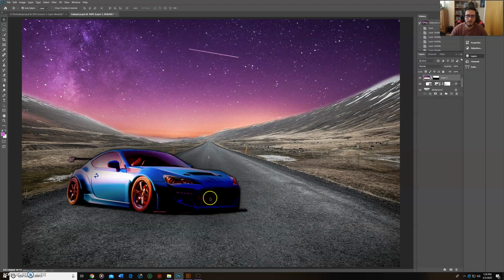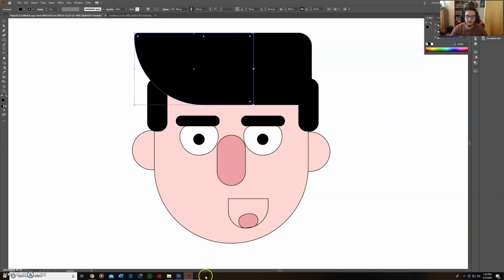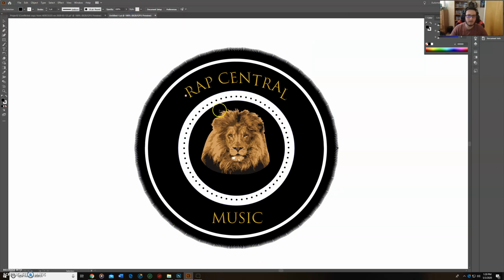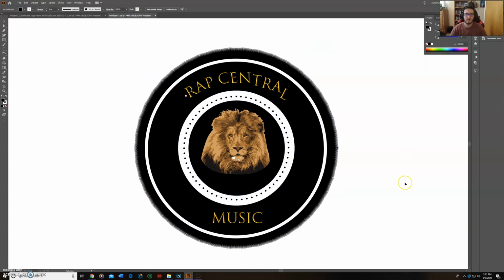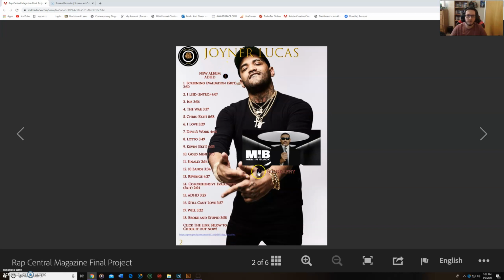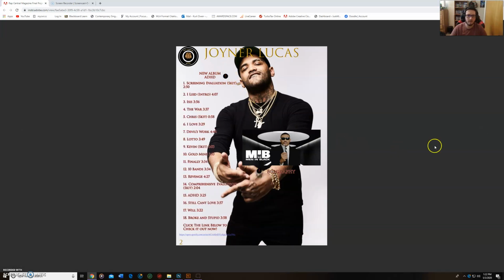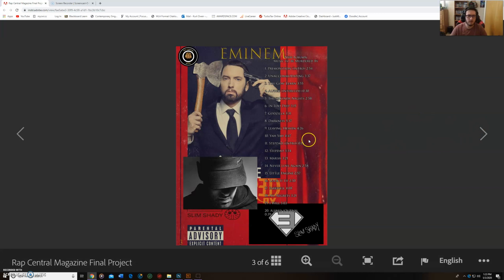Final Portfolio COMM275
This is a few of my favorite projects over the semsester. I had a blast and cant wait to see where all this knowledge will take me.